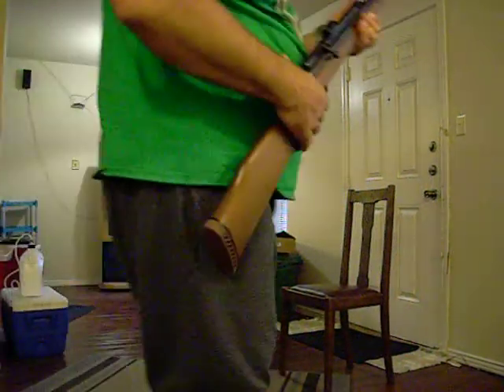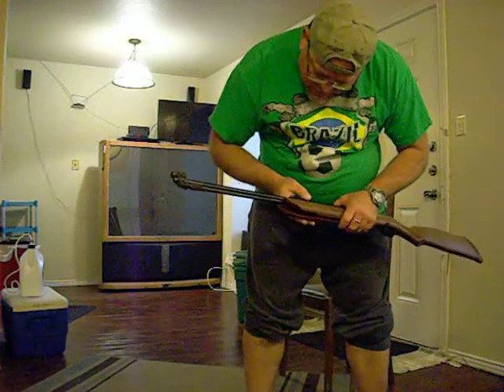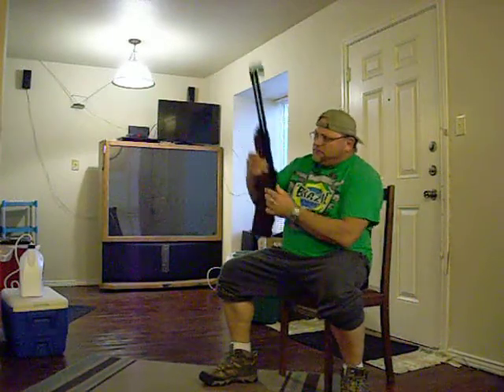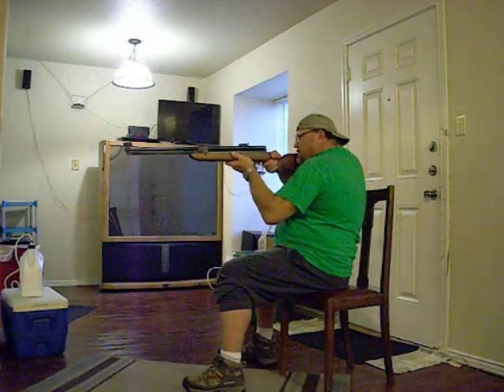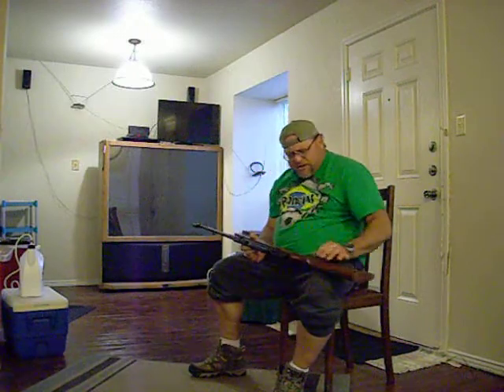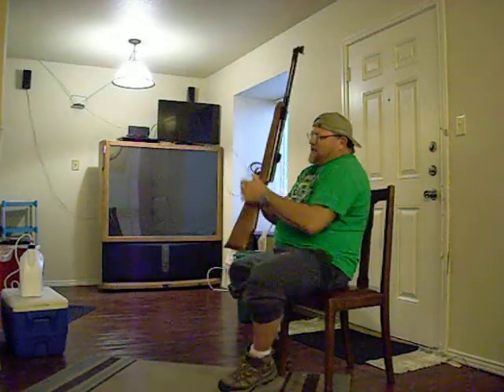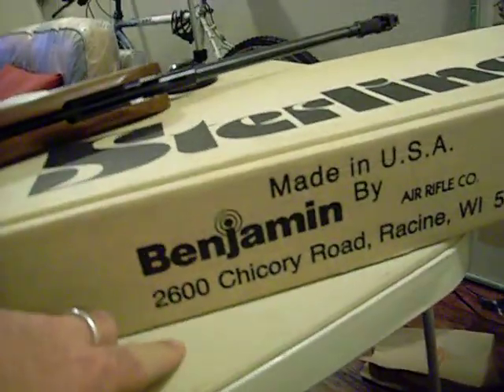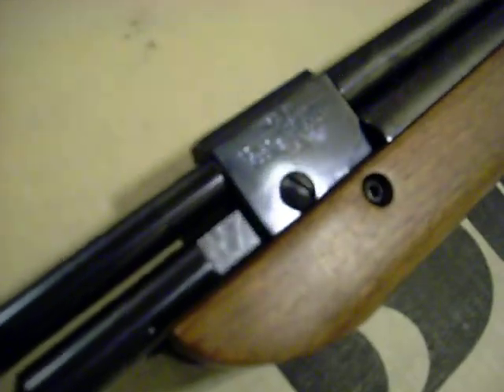sterling hr81 - rane air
beautiful bolt action under-lever made in racine.